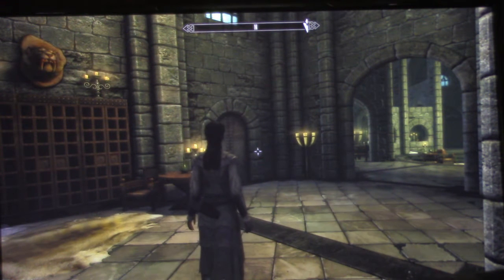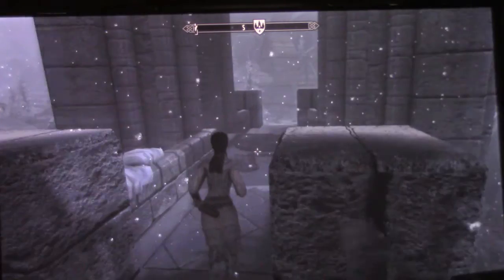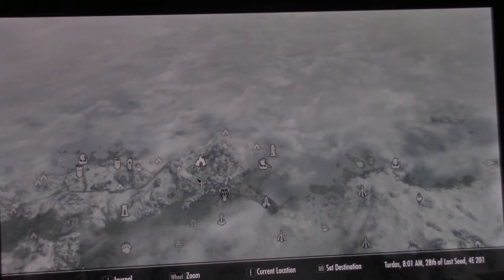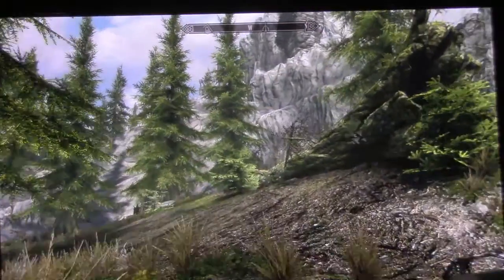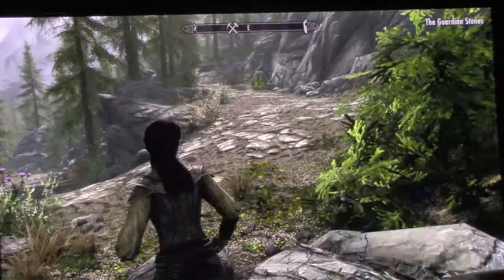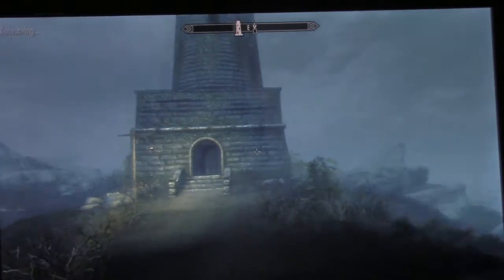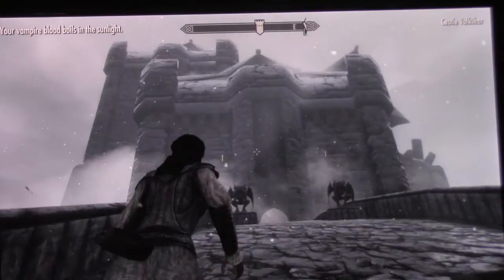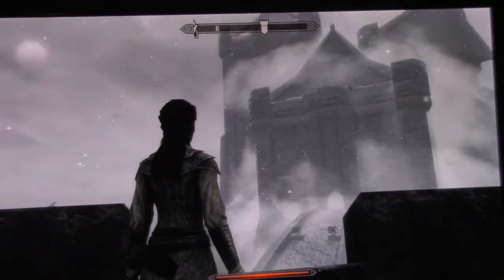Skyrim Gameplay 1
I will be showing you some amazing scenes in game. The graphics are pretty amazing! enjoy!